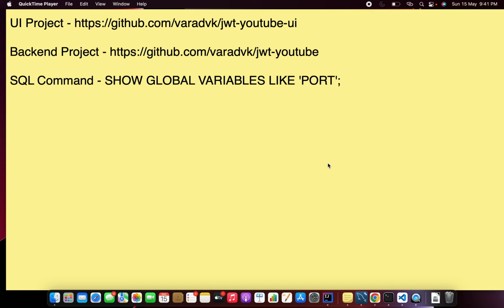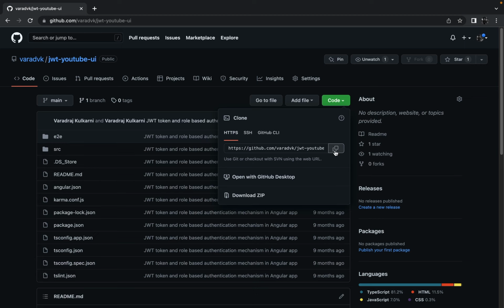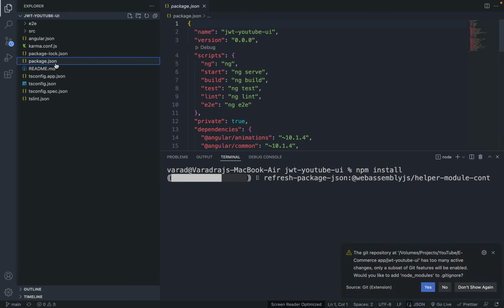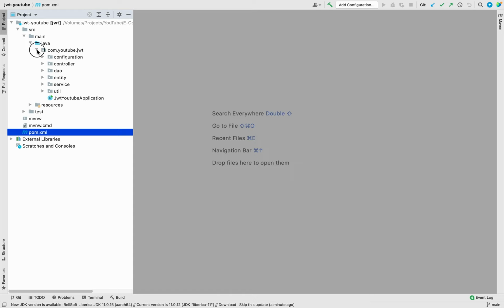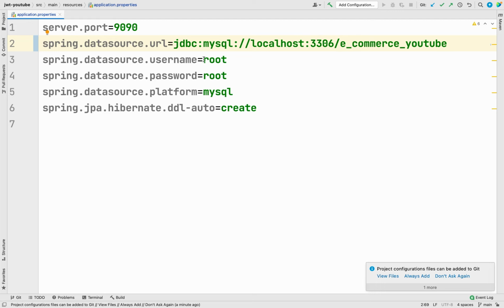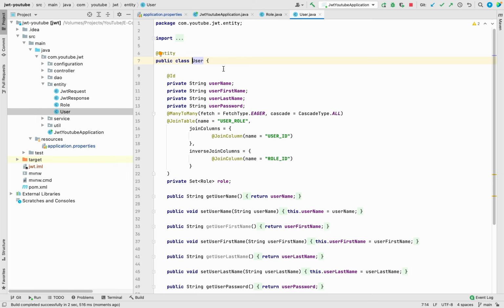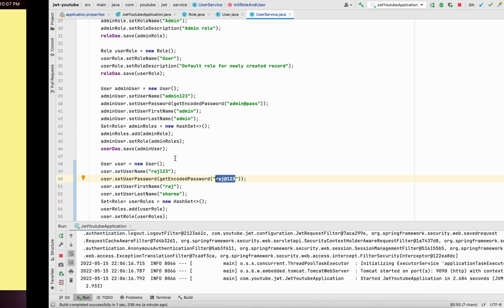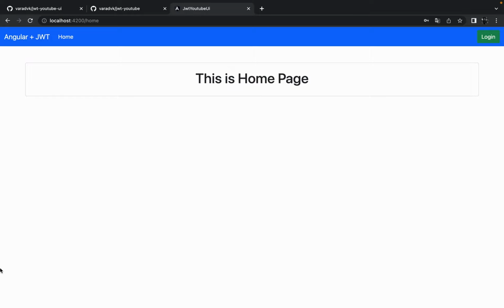2. Setting Up Angular and Spring Boot Projects for E Commerce Application Development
In this session, we are going to setup angular and spring boot projects for e commerce application development.

1. Implementing JWT token and role based authentication in Spring Boot
2. Implementing JWT token and role based authentication in Angular
3. Installing required softwares for this series